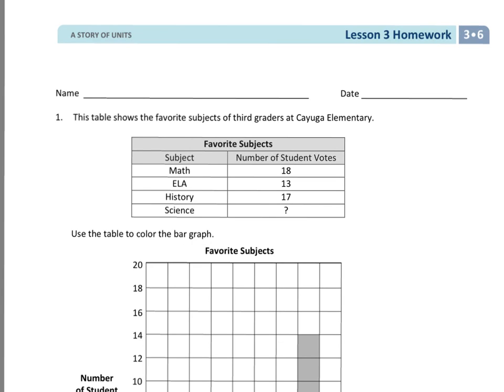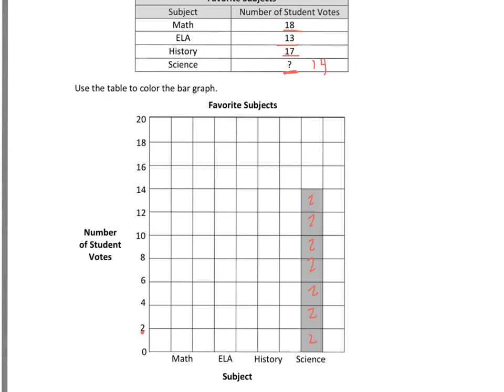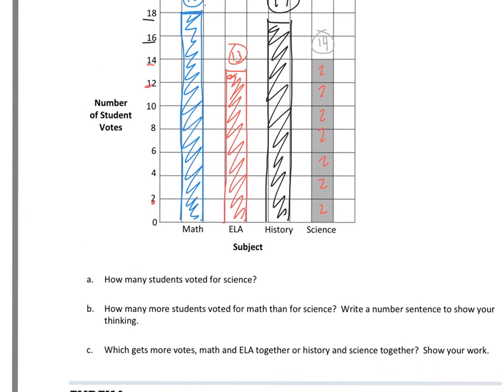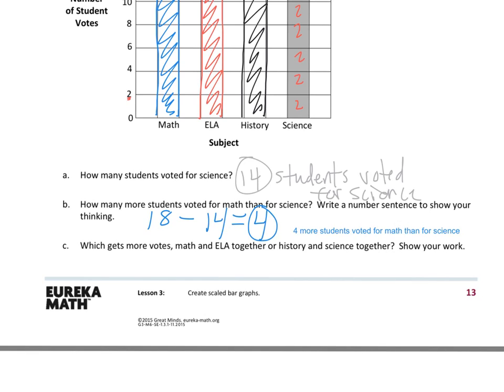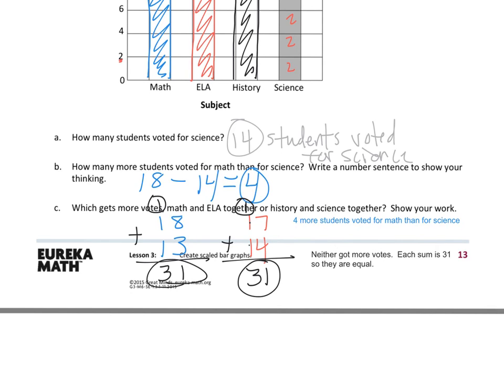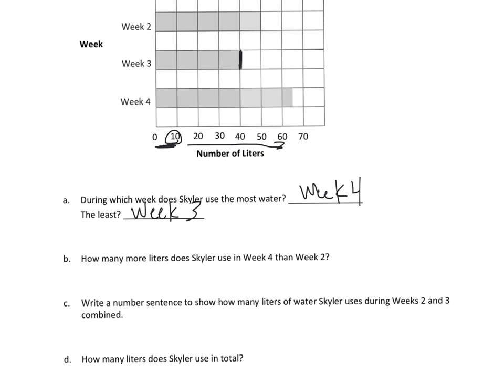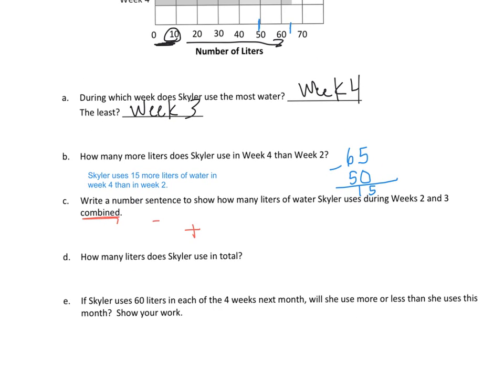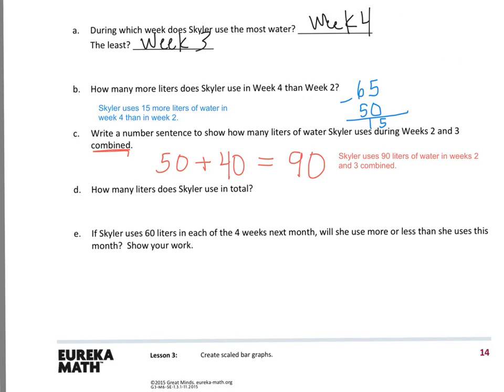3rd grade Module 6 Lesson 3 HW